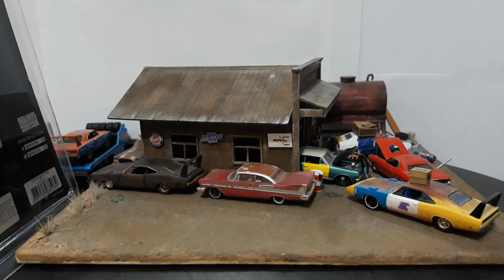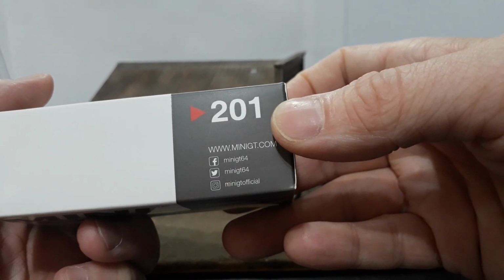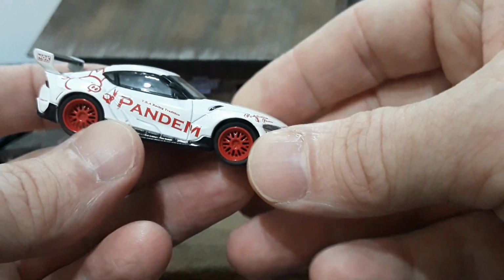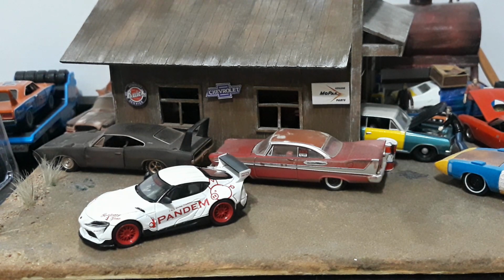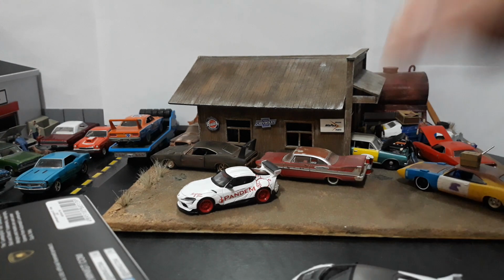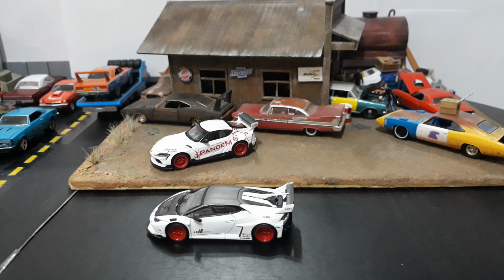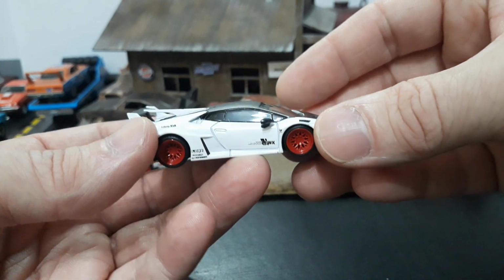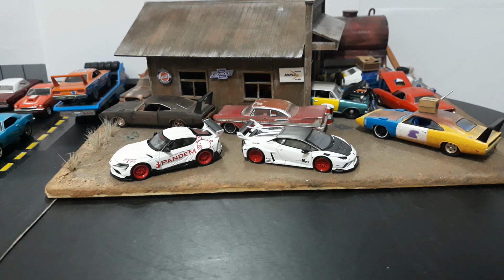Unboxing & Reviewing a couple of Rare Mini GT exclusives, ToyEast Supra & TRU Japan Huracan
Our 2fer Tuesday episode, featuring 2 very rare Mini GT exclusives. The ToyEast exclusive Pandem GR Supra V1.0 and the Toys R Us Japan Liberty Walk Silhouette Works Lamborghini Huracàn. We unbox and review both of these rare models up close and personal.